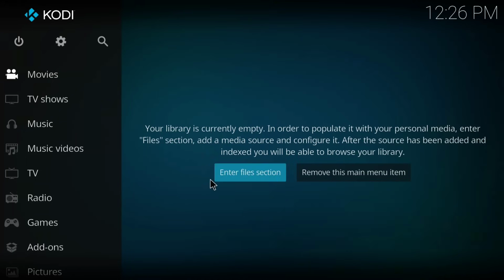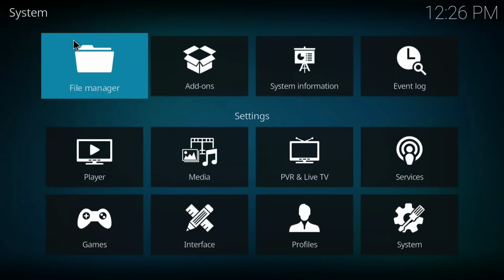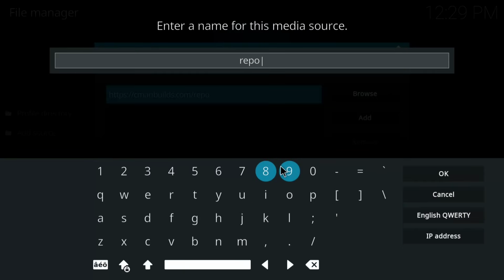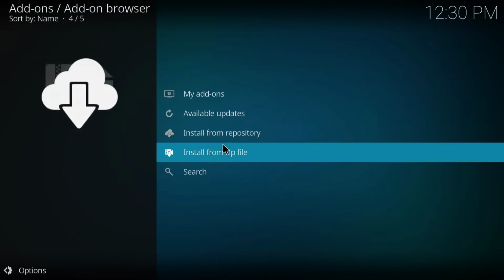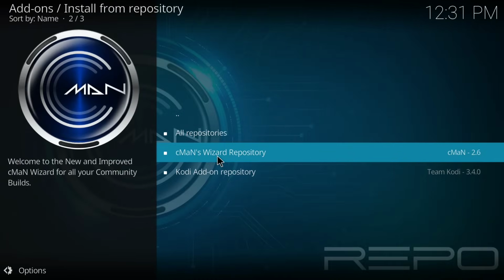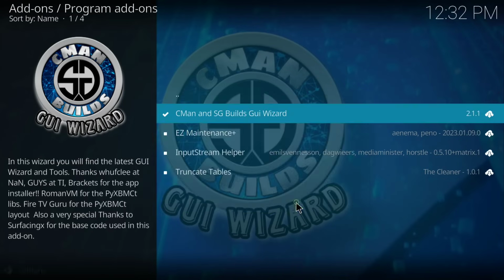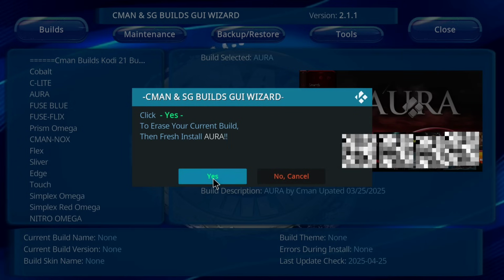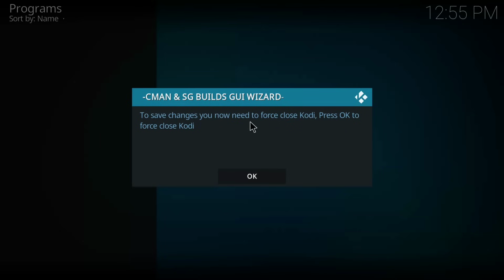Best New Kodi Build (April 2025) | Fast, Fully Loaded & Easy to Install!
Looking for a reliable and blazing fast Kodi build that works in May 2025? This brand new Kodi 21.2 Omega build is exactly what you need! It’s packed with powerful add-ons, a sleek interface, and everything set up right out of the box.

Whether you’re using Firestick, Fire TV, Android TV, or Windows, this build delivers smooth streaming without the hassle.

In this step-by-step guide, you'll learn:

How to install the latest working Kodi build (April 2025)

How to optimize your setup for speed and stability

Pro tips to get the best Kodi experience today!

We drop weekly Kodi builds, add-ons, tricks, and streaming tips you don’t want to miss!